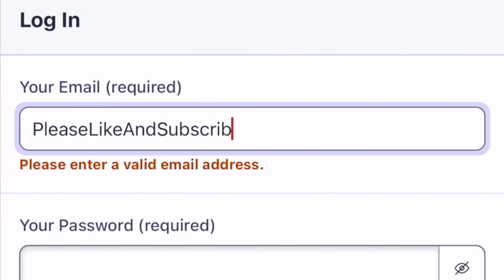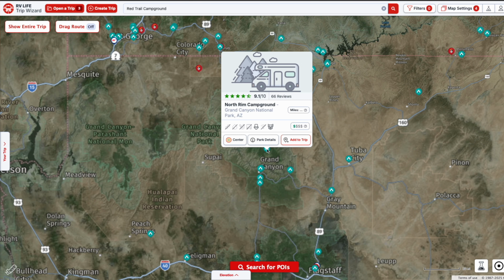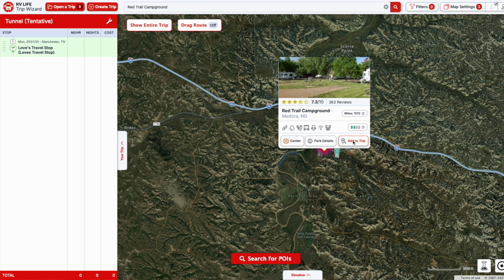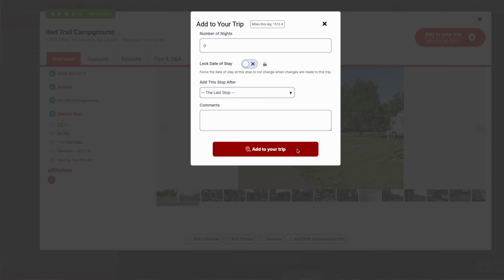AMAZING Mobile App! RV LIFE Trip Wizard Tips and Features Episode 9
We are exploring the amazing RV LIFE Mobile App! In this video, I show you amazing features for the RV LIFE Mobile App, with a special tip! Make sure to watch to the end and find out what can make your trip planning so much easier and efficient! With an RV safe GPS from within the mobile application, finding locations can be more efficient and quite a bit safer. Even if you are new, this will help!

I provide helpful tips and tricks from RV safe route planning, to finding out how to make fuel stops more efficient, and maybe even more affordable!

00:00 Intro
00:11 RV LIFE Trip Wizard
00:44 Tips and Tricks
02:52 Outro - Thanks For Watching